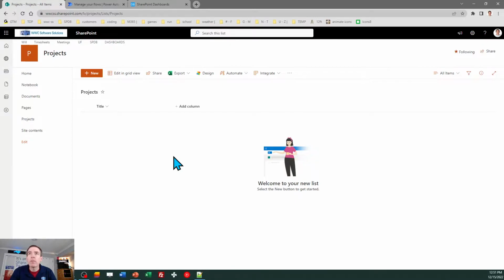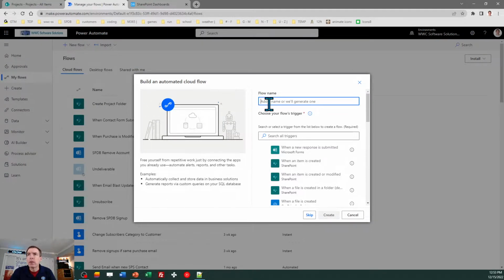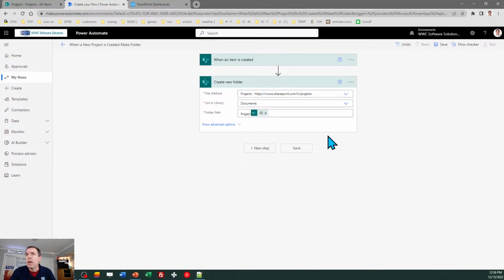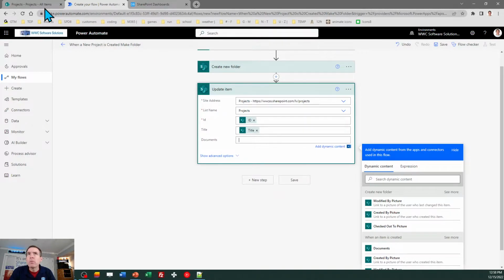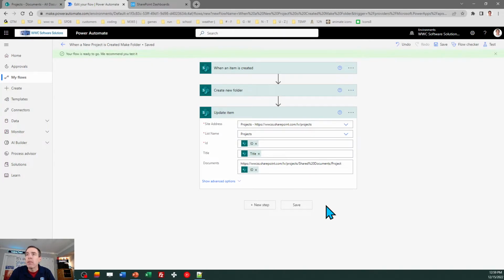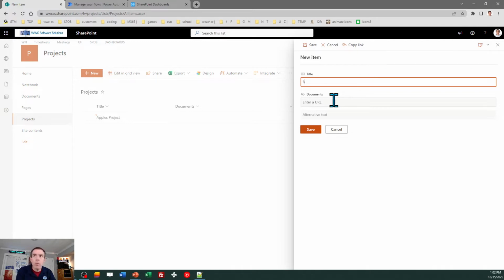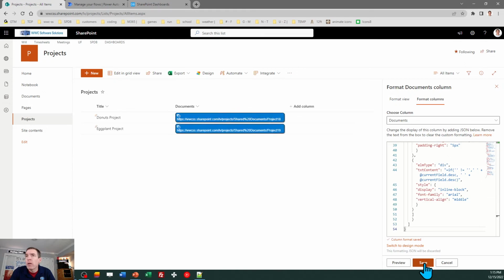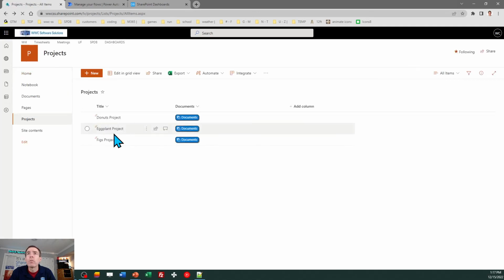Learn how to Auto Create Document Folders for Each SharePoint List Item using Power Automate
SharePoint attachments functionality isn't user friendly. It lacks the convenience of foldering and batch file management that is easy to use in SharePoint libraries.

In this video, I show you how to automatically generate a document folder and set a link to the folder from the SharePoint list item. This will make it easy for your users to manage files related to your SharePoint list records.

The hyperlink button template shown in the video is available for free at this location